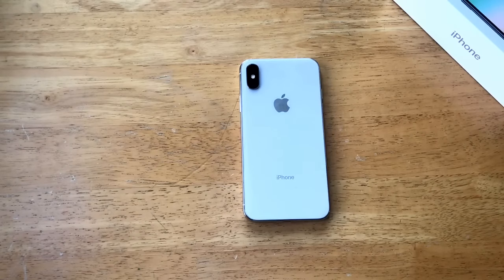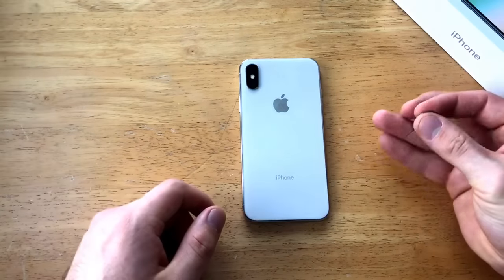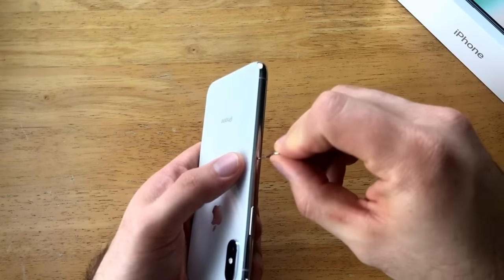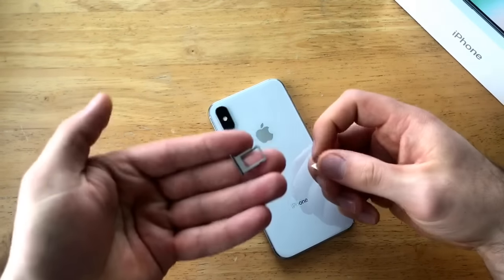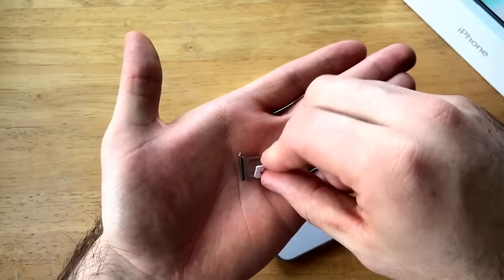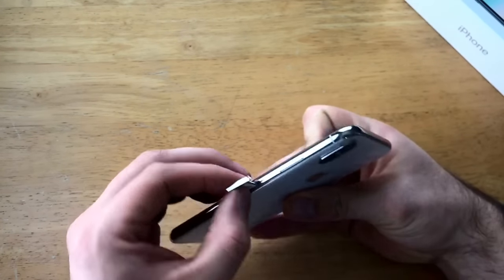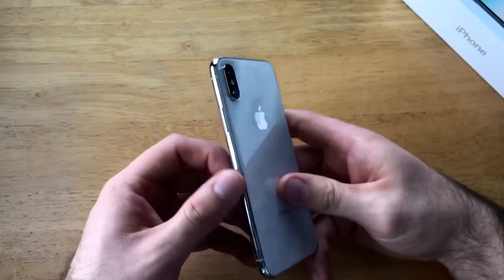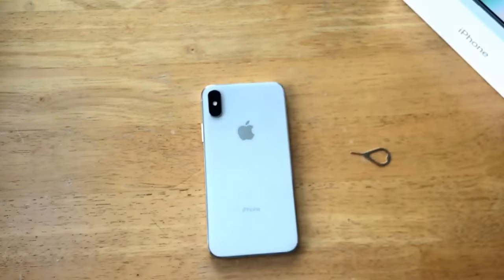How to insert/eject SIM card iPhone X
how to insert and remove a sim card on the iPhone 10. Check out playlist for more iphone 10 tutorials.